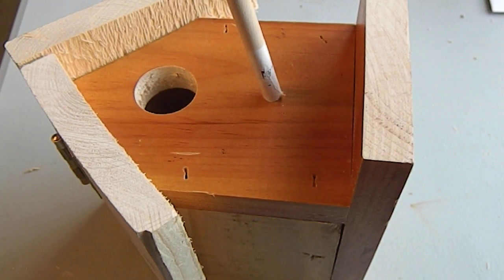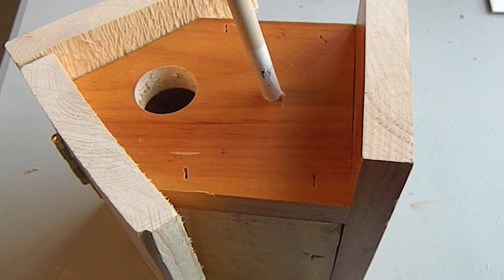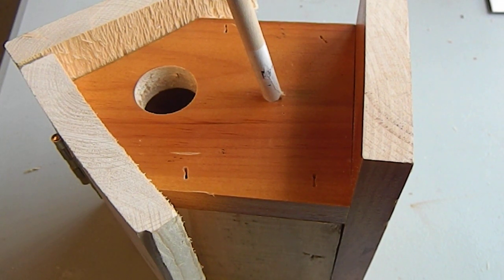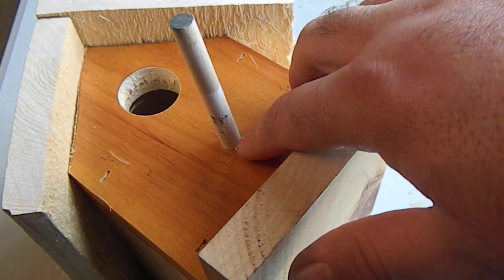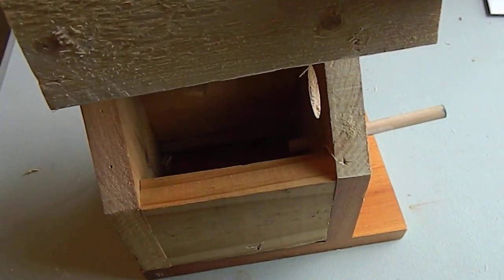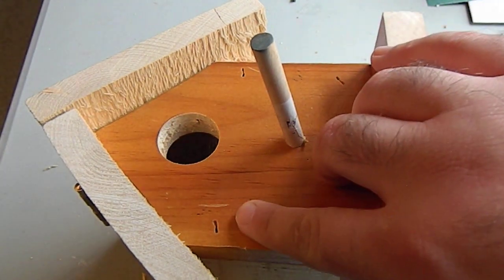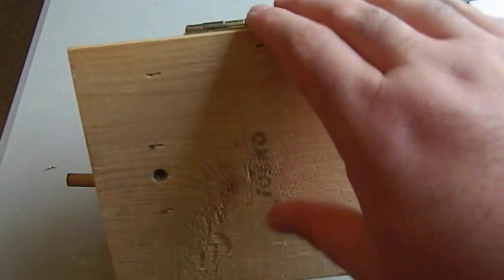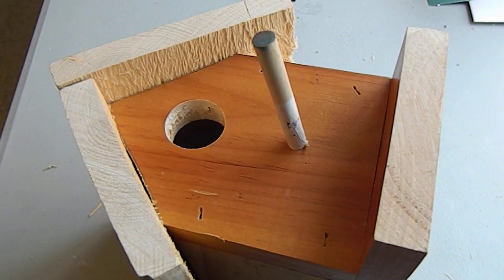Bushcrafters - how to give back to nature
As bushcrafters, hunters, fisherman, and even backpackers we take alot from nature.  We cut standing dead trees, and use live plants for cordage.  Our enjoyment often takes away from the habitat of animals.  So whenever I get the chance to give back and provide some habitat I do. Understanding survival is also about understanding conservation.